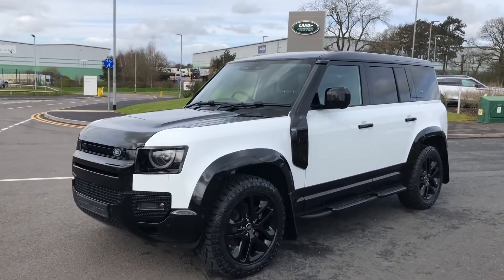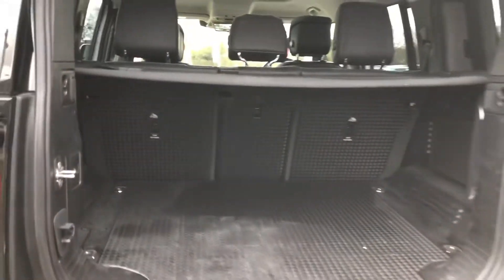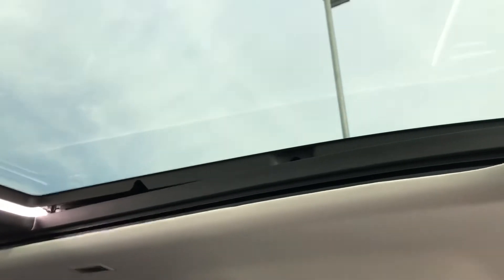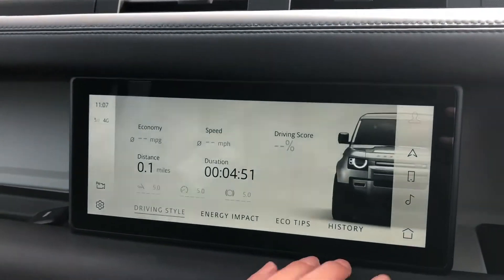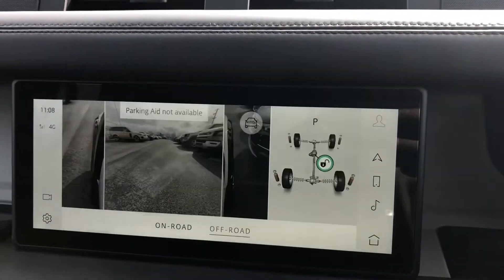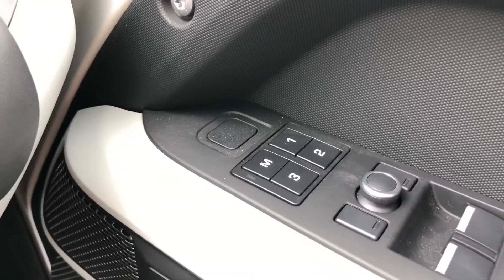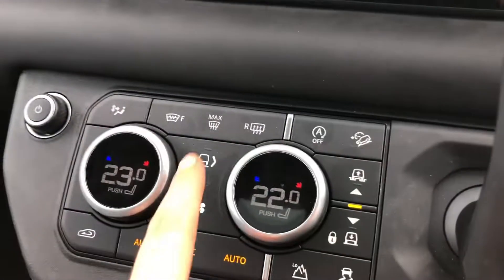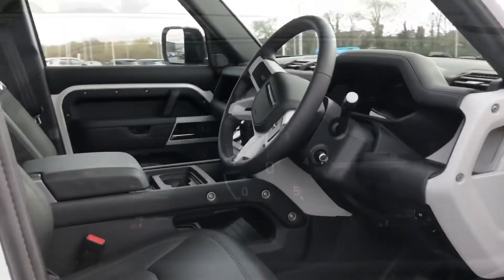New Defender 110 at Stafford Land Rover – New cars for sale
Just into our stock, this Defender in Fuji White, is now available for sale from Stafford Land Rover.

Chassis: 2008920
Fuel: Diesel
Transmission: Automatic
Engine Size: 2.0
Mileage: -